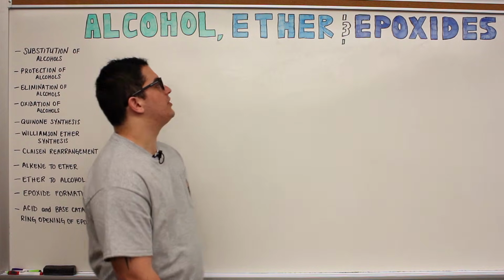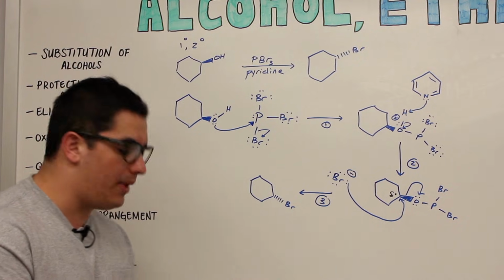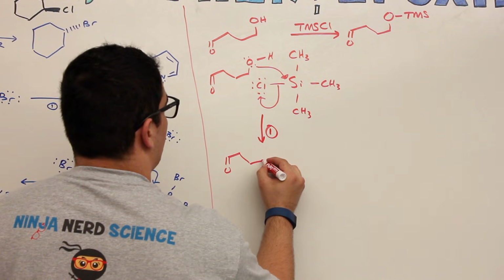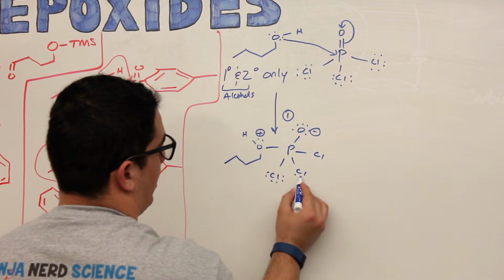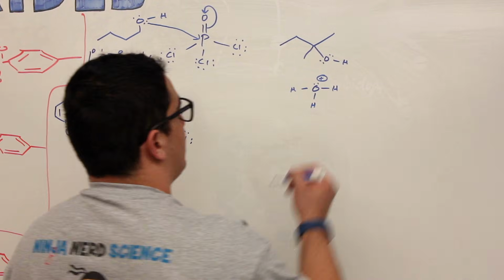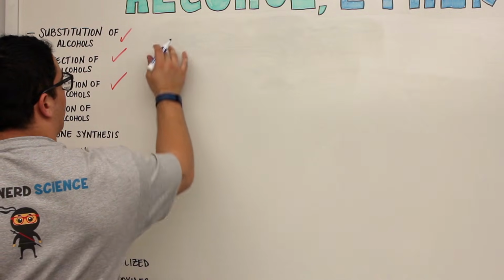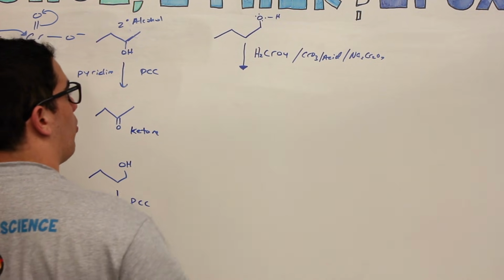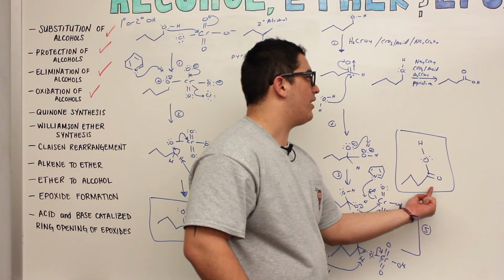Organic Chemistry: Alcohol Mechanisms & Reactions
Ninja Nerds,

Join us during this lecture where we will be doing practice problems on alcohols, ethers & epoxides!

***EVERY DOLLAR HELPS US GROW & IMPROVE OUR QUALITY***